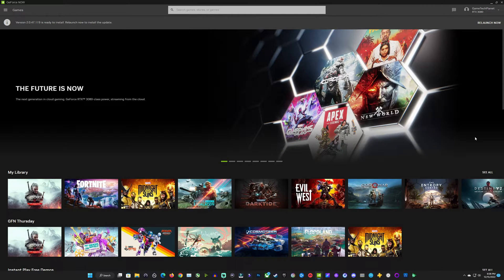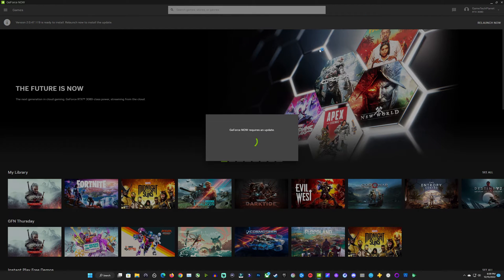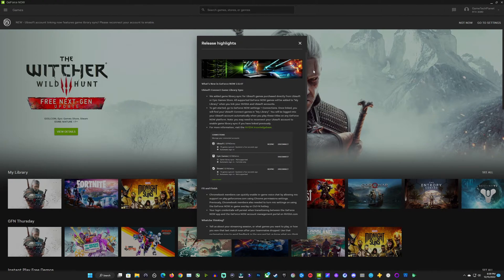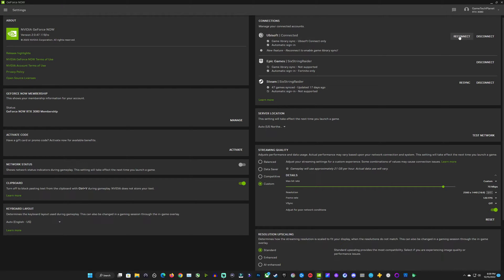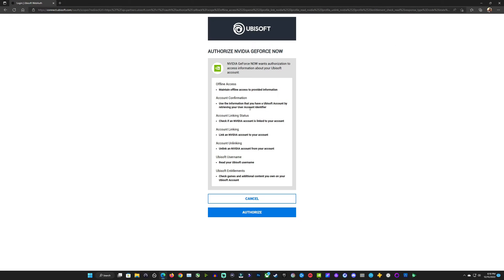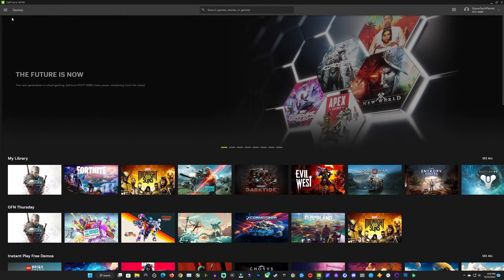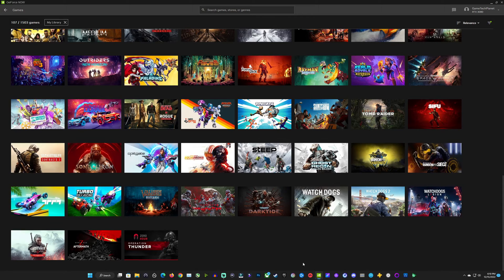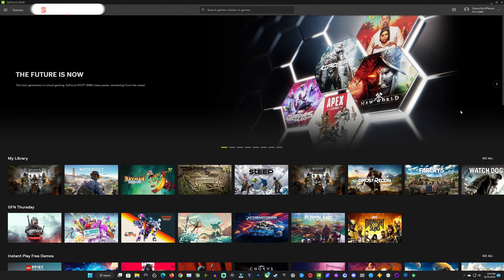GeForce NOW - How to connect your Ubisoft account with the NEW APP update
How to connect your Ubisoft account to GeForce NOW with the new APP update.